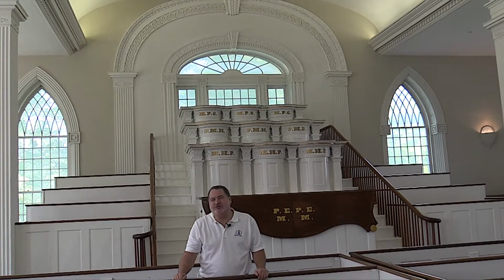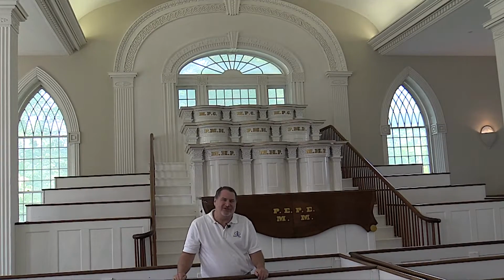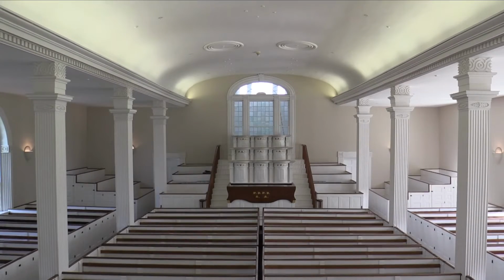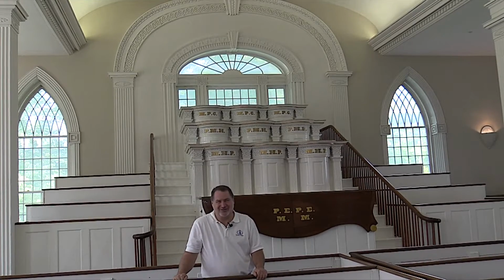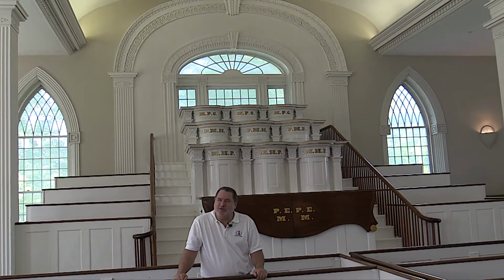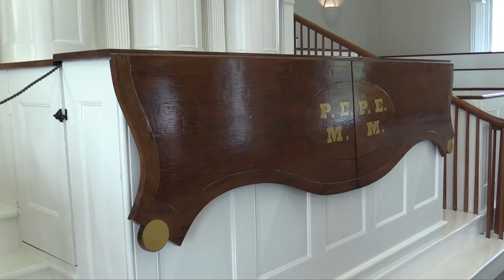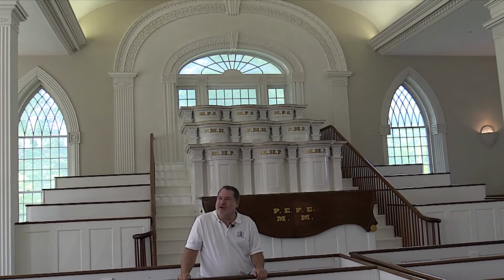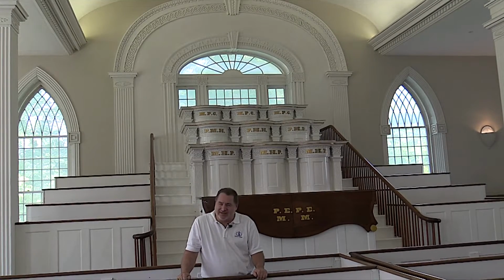Kirtland Temple Tour: The Lower Part of the Inner Court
Apostle Lachlan Mackay provides a tour of the Kirtland Temple in Kirtland, Ohio, USA, in a series of videos. In this video, Apostle Mackay shares about the lower part of the inner court in the Kirtland Temple.

ABOUT COMMUNITY OF CHRIST
Community of Christ proclaims Jesus Christ and promotes communities of joy, hope, love, and peace.